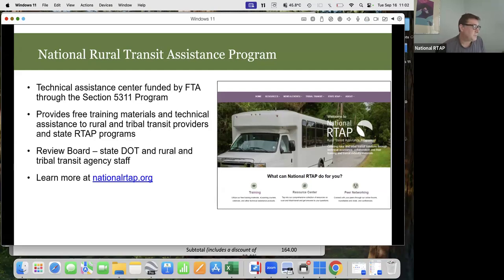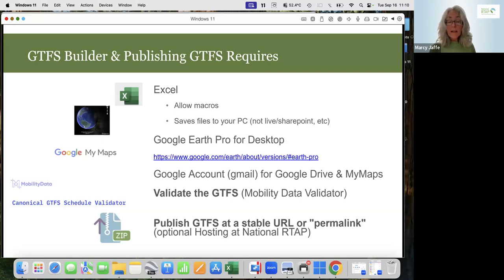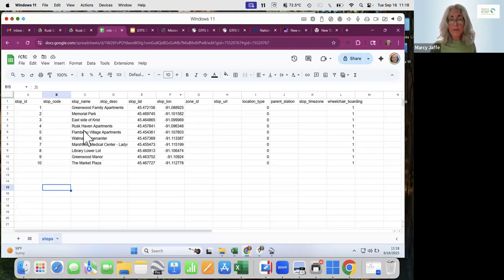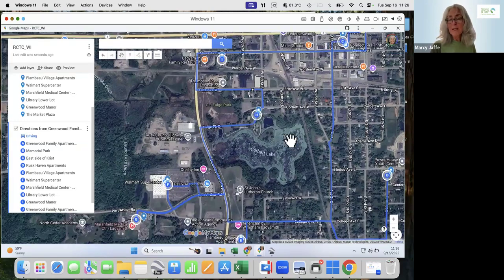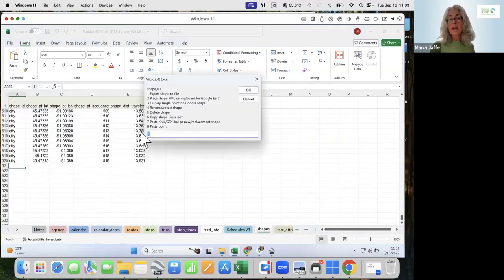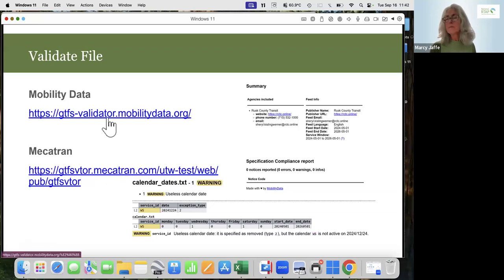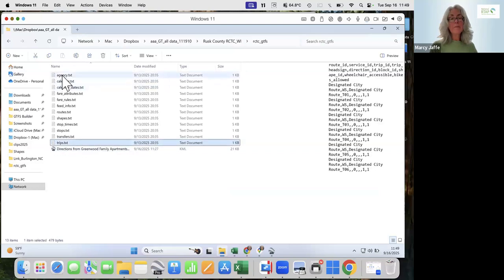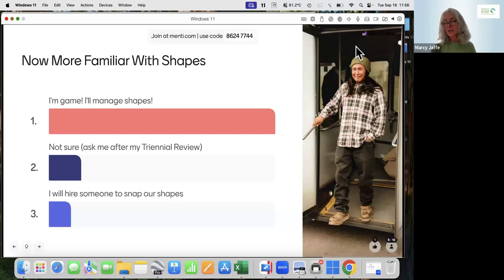National RTAP Webinar: Maximizing Your GTFS Data: Virtual Workshop Creating GTFS Shapes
National RTAP held the first workshop in a 3-part GTFS Builder Series on September 16, 2025. Easing into the Recent General Transit Feed Specification (GTFS) NTD Reporting Requirements: Understanding How to Create GTFS Route and Stop Shapes provided a brief overview of GTFS Builder before digging deeper into creating shapes.